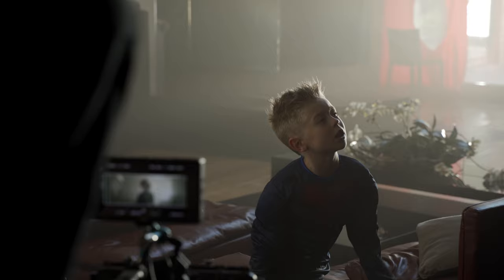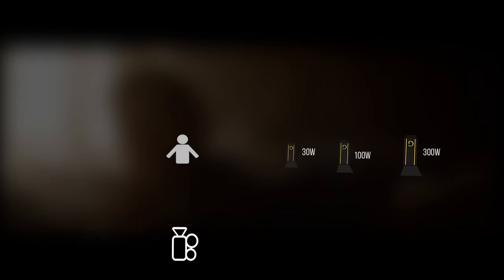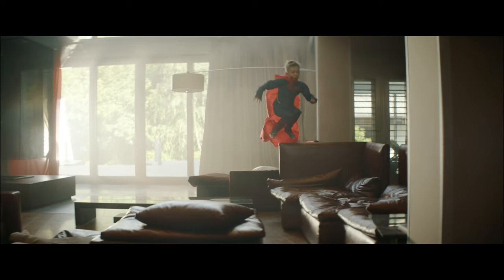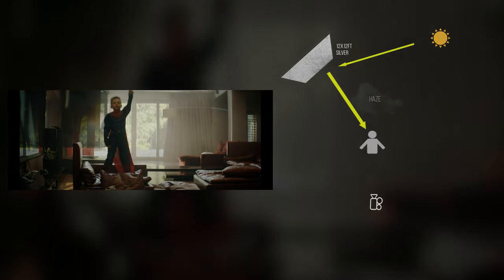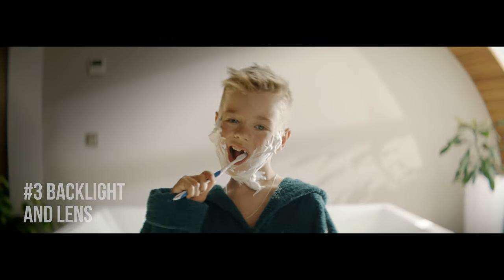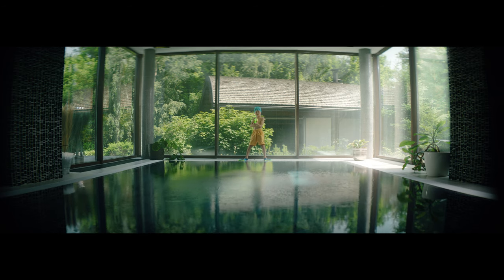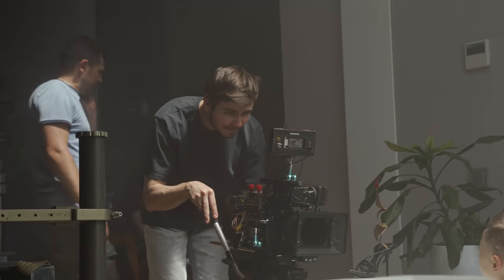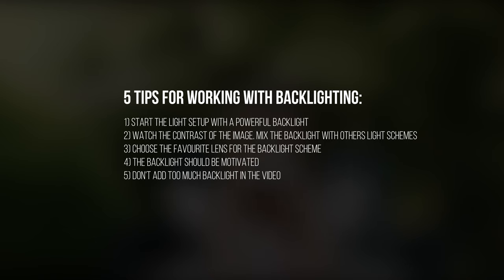Backlight — Easy and cinematic lighting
Lighting schemes, filmmaking tricks, and 30 pages of concentrated information with examples.

0:00 - Intro
0:24 - Begin the light scheme installation with backlight first
2:57 - Cinematic lighting and set design
3:12 - Contrast ratio of backlight
3:38 - Backlight and lens
4:18 - Motivation of backlight
5:05 - Don't overdo

In this video, I will share five useful tips on how to work with backlight to make it look cinematic and realistic. As an example, I will show you some lighting schemes from my last project.